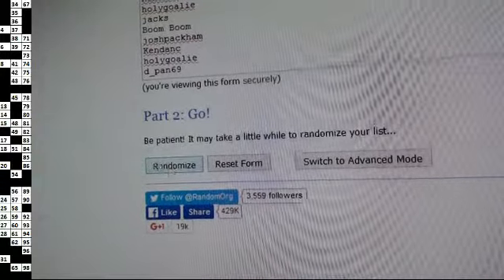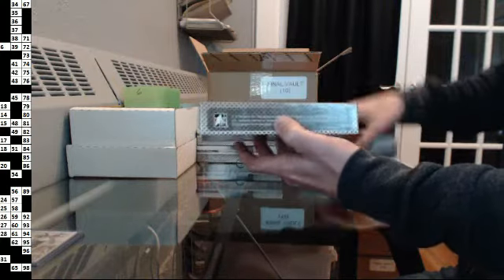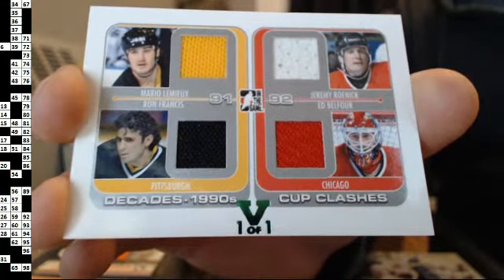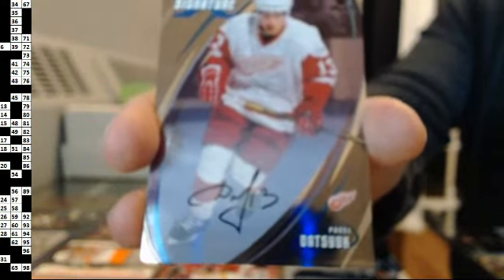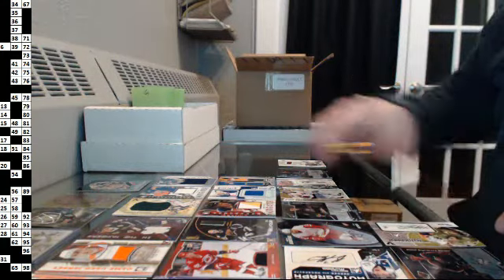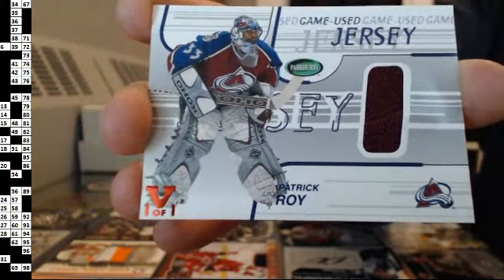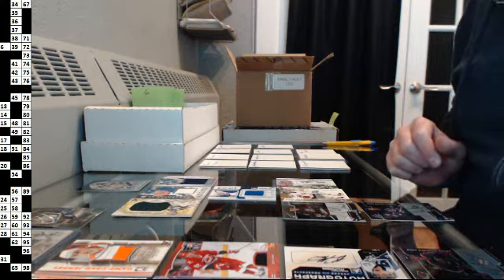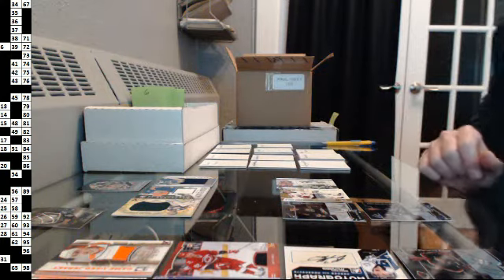ITG The Final Vault Triple Box Hit Draft #1